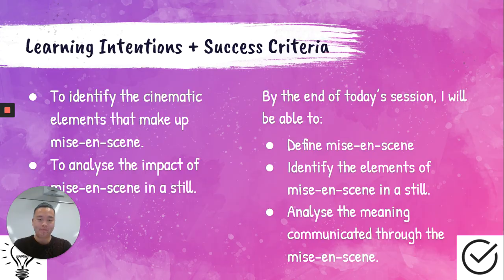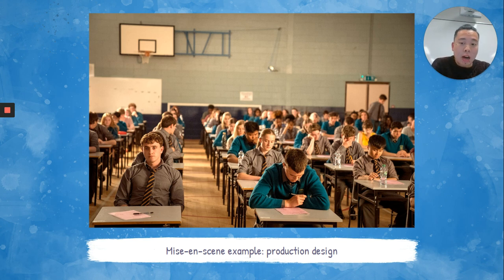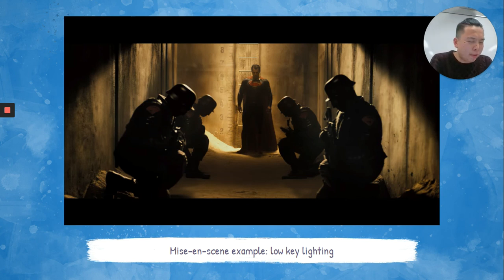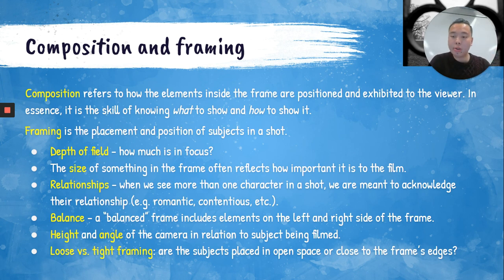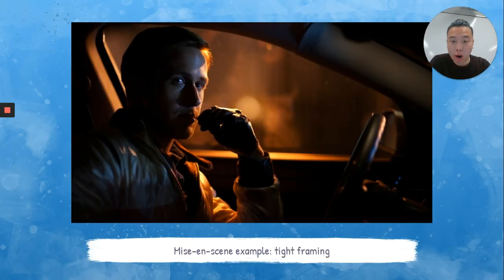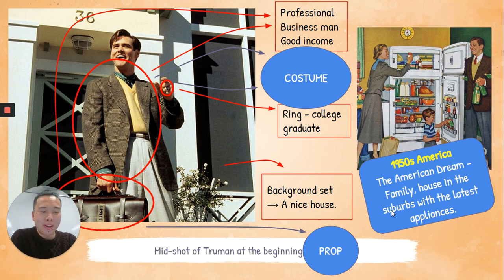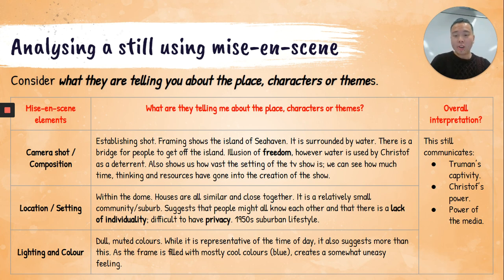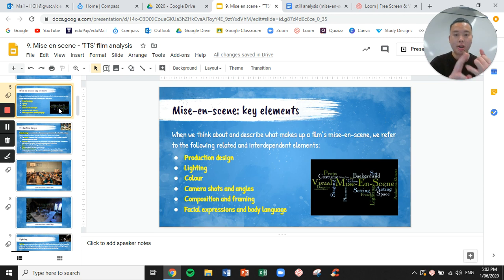Mise-en-scene: a (very) detailed breakdown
Overview of mise-en-scene - 1:40
Production design - 3:55
Lighting - 9:33
Colour - 12:17
Camera shots (sizes) and angles - 14:40
Composition and framing - 15:27
Facial expressions and body language - 24:11
Importance of mise-en-scene - 25:40
Analysis of 'The Truman Show' stills - 26:23
Still analysis explanation - 35:48